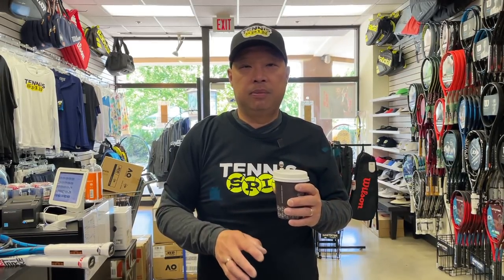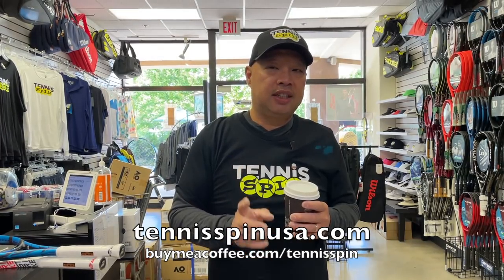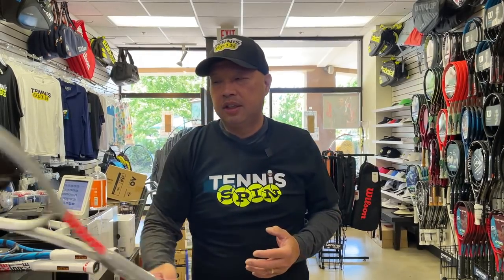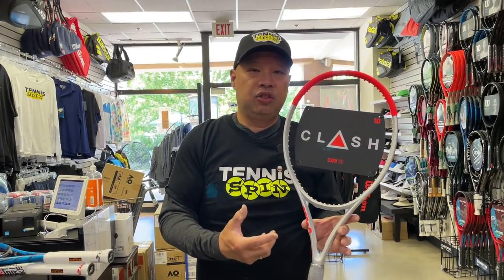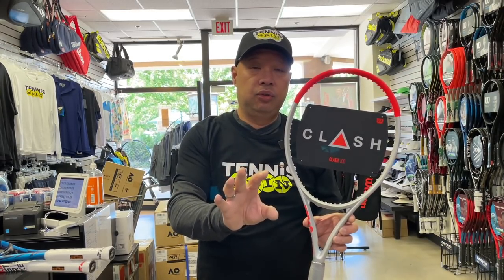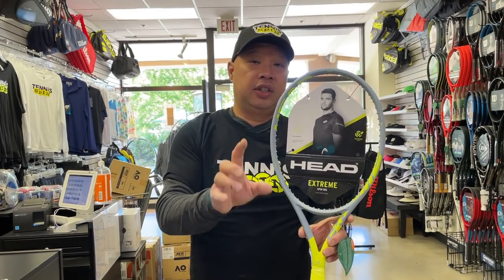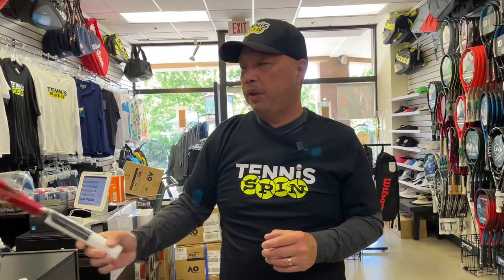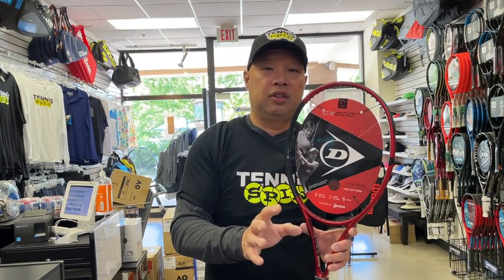BEST MID-WEIGHT TENNIS RACKETS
What are the best mid weight tennis rackets?